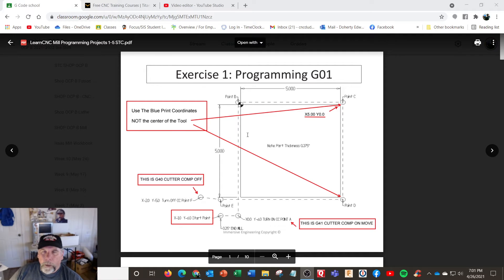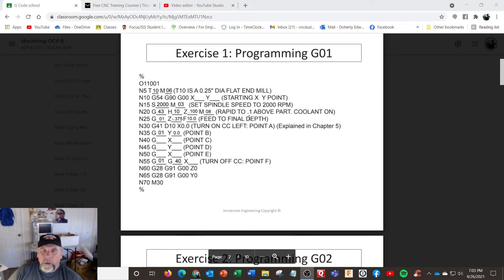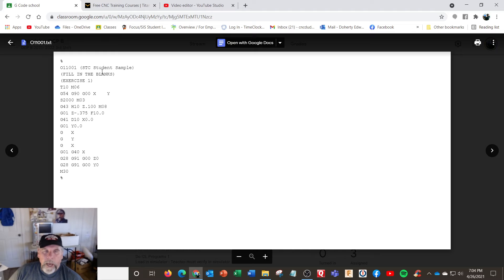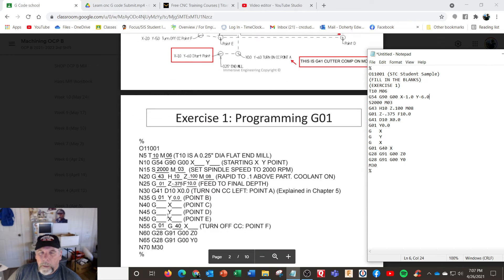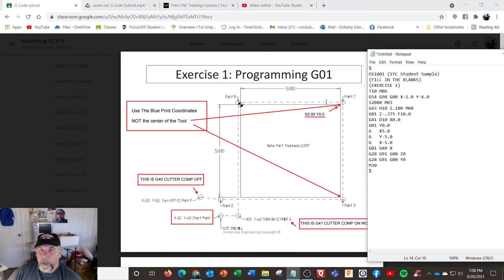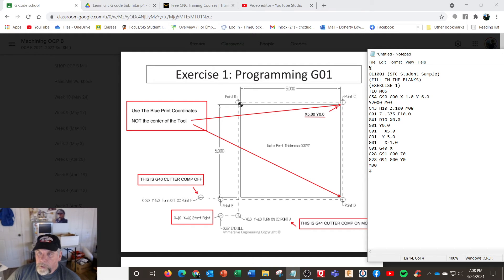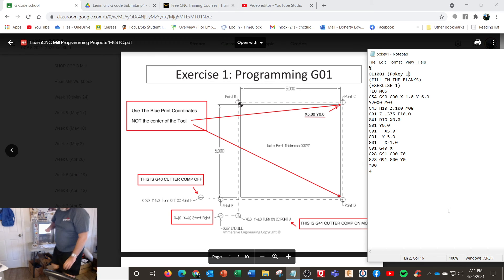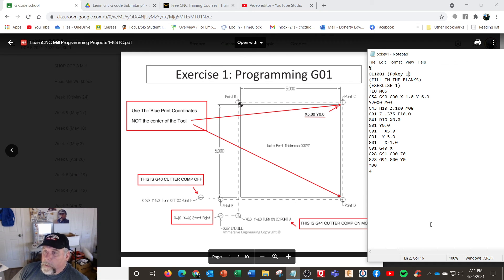CNC Dude - G Code Lesson 1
How to do Hand G code for CNC Mill - Haas or Fanuc